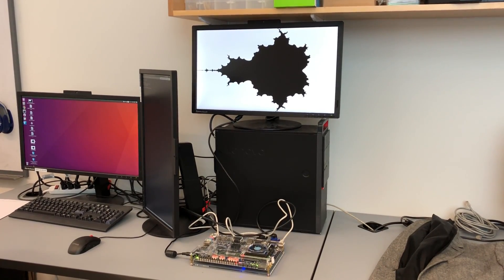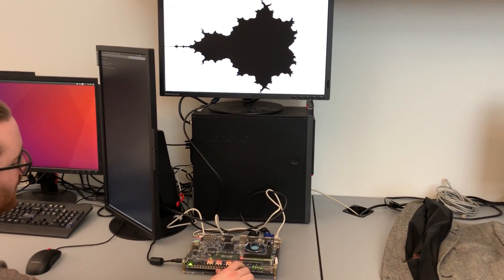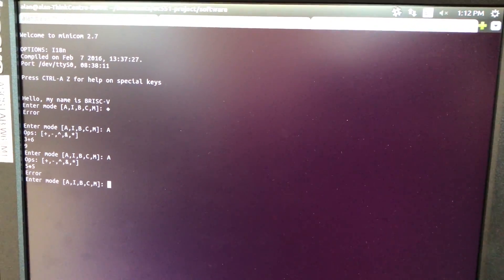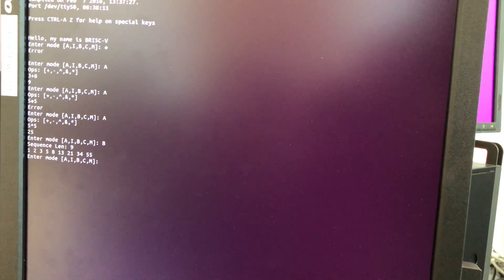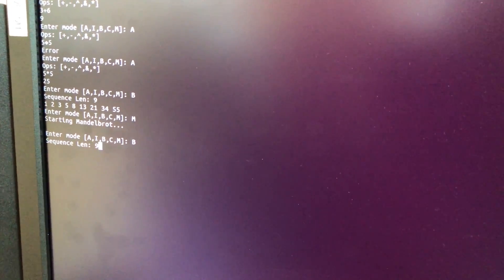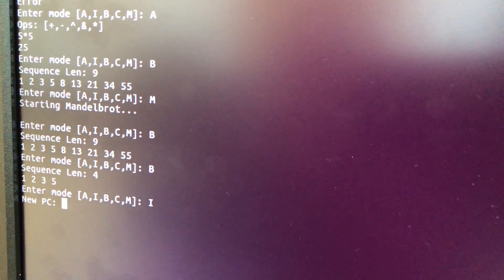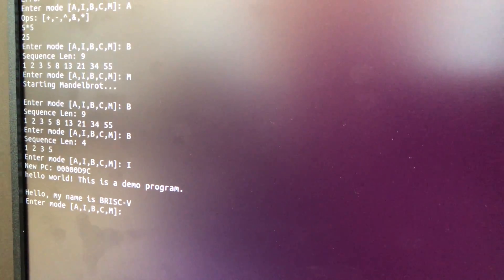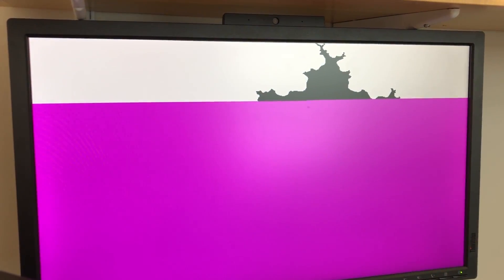BU EC551 Final Project - BRISC Bros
Team Name: Brisc Bros
Team Members:
Alan Ehret
Donato Kava
Sahan Bandara
Wu Sun

This video demos our dual core RISC-V processor. One Core handles the menu output over a serial port. The second core renders the Mandelbrot set when an interrupt is triggered by the first core.